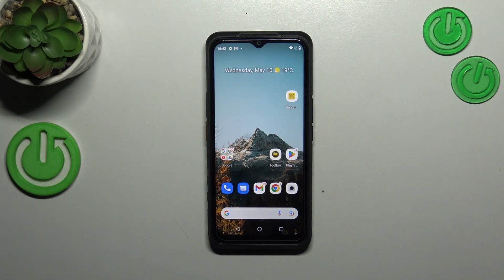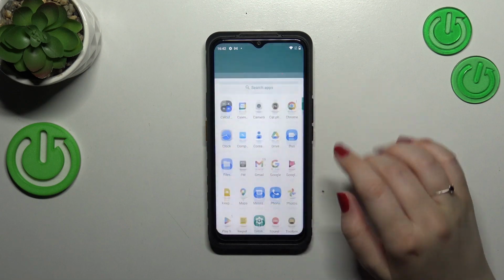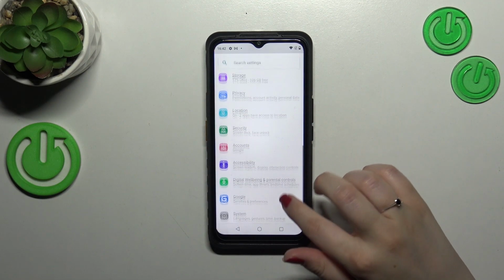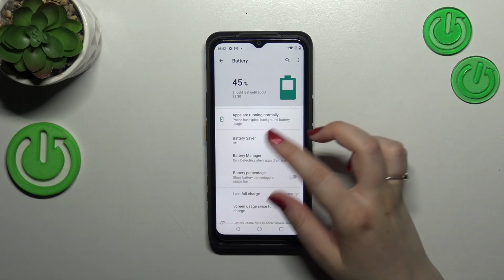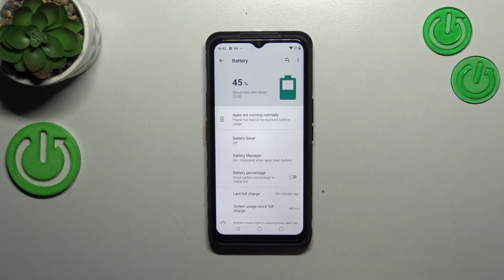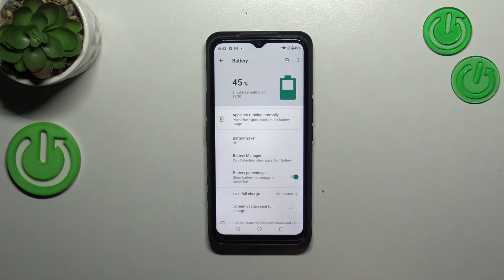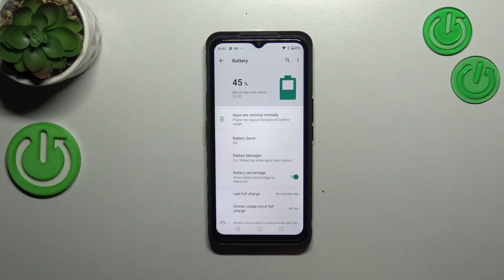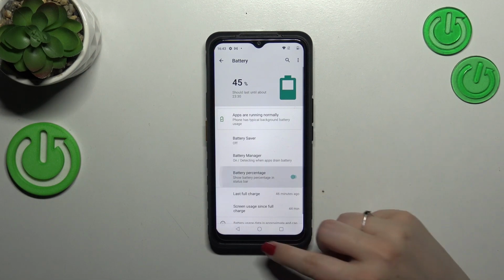How to Show Battery Percentages on CATERPILLAR Cat S53? - Show Battery Level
Did you know that you may Enable Visible Battery Levels in Percentage on CATERPILLAR Cat S53? Thanks to this option, you won't need to guess from Battery Icon or access Settings to check how much power your CAT has left, because you'll see it at all times on the status bar. You'll also be able to Disable it from the same settings, so without further ado, let's begin!

How to Show Battery Level in Percentage on CATERPILLAR Cat S53?
How to Enable Visible Battery Level in Percentage on CATERPILLAR Cat S53?
How to Enable Battery Percentage on CATERPILLAR Cat S53?
How to Activate Battery Percentage on CATERPILLAR Cat S53?